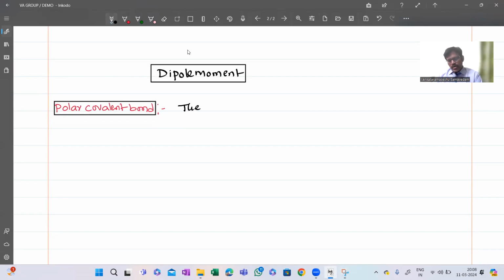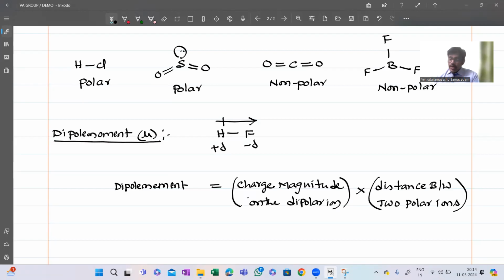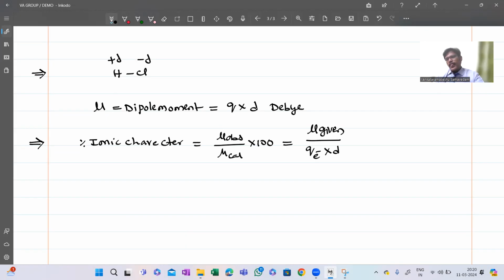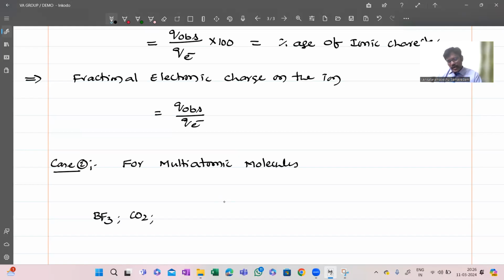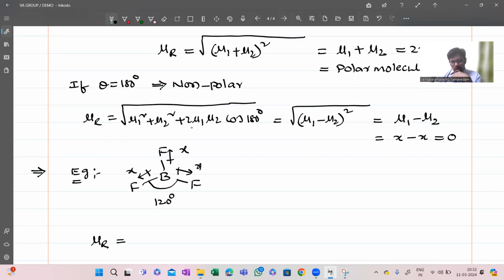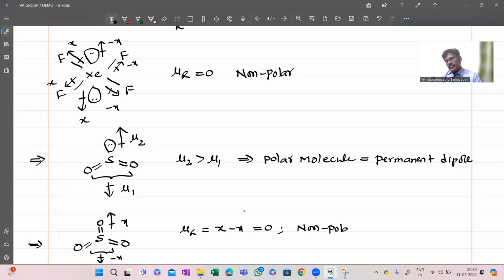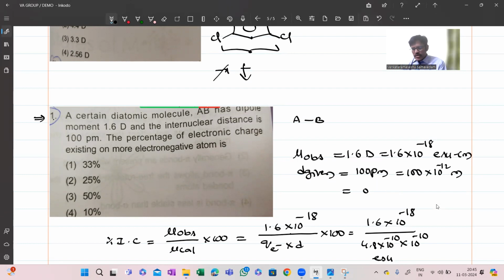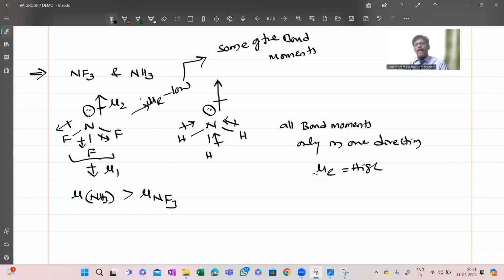CONCEPT OF DIPOLEMOMENT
HOW TO KNOW ABOUT POLARITY IN THE MOLECULE(PERMANENT DIPOLE)